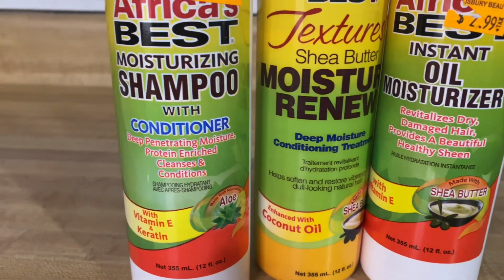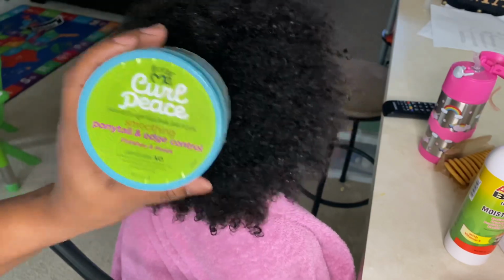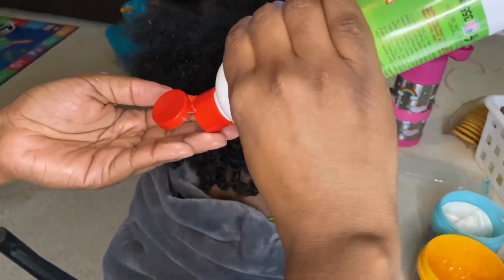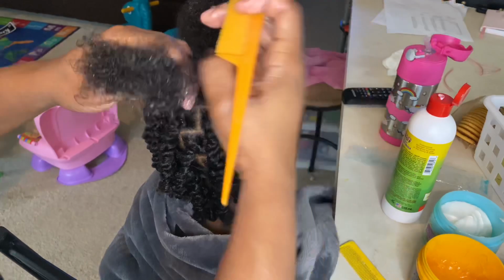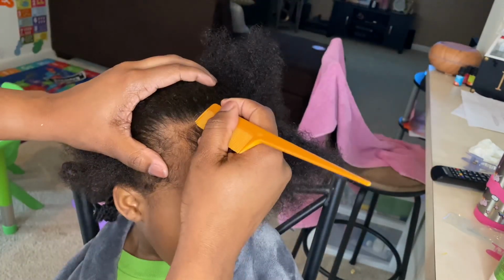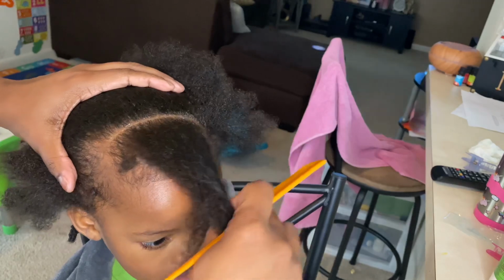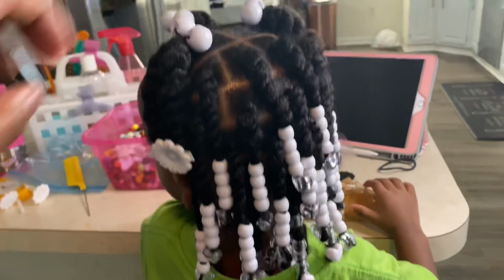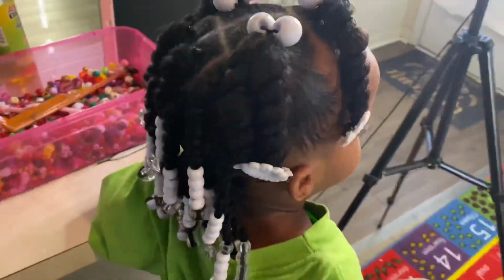QUICK EASY AND CUTE toddler hairstyle | Curly hair natural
Welcome back loves and welcome to those who are new! I hope you enjoy this video and don’t forget to hit the like button... it helps me out in many ways... especially motivation! leave me some products that you use or would like for me to try in the comments and I’ll make it happen!!